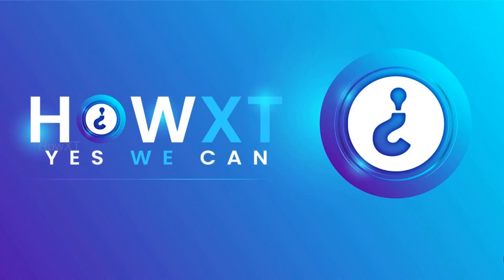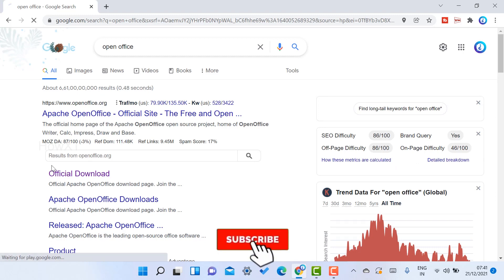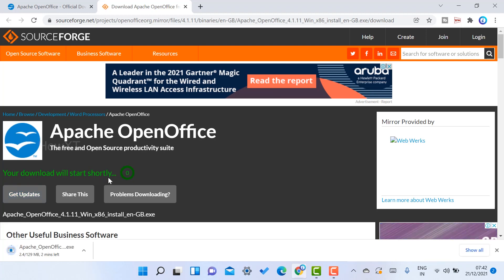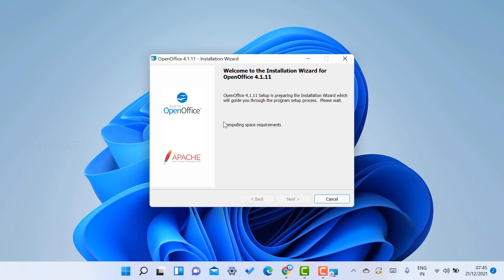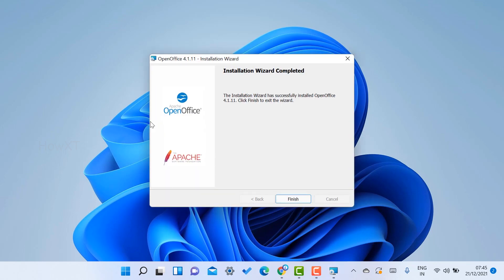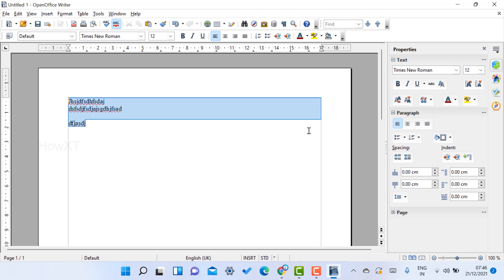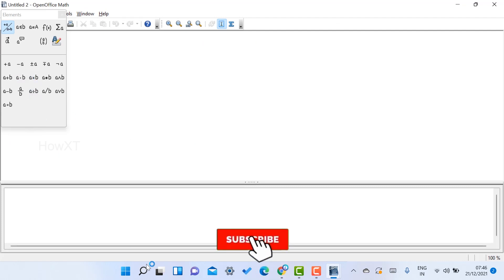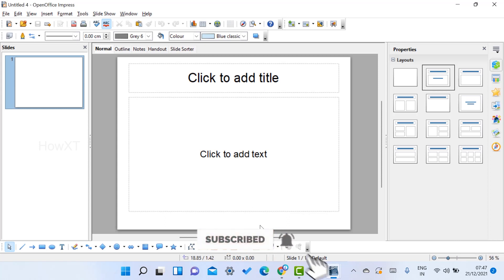How to download and install open office for free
This video tutorial will help you How to download and install open office for free